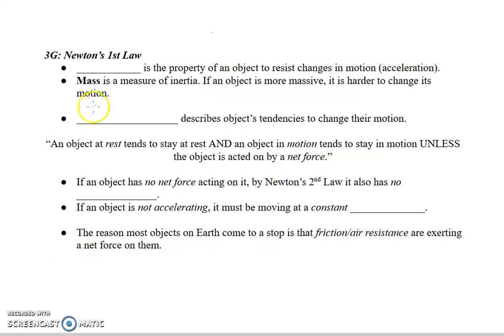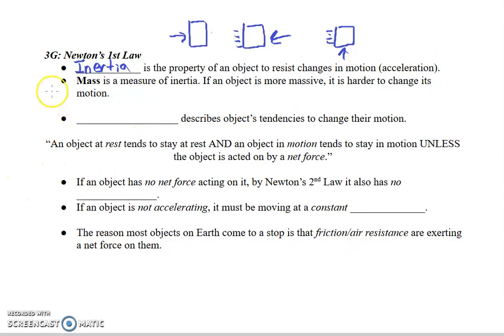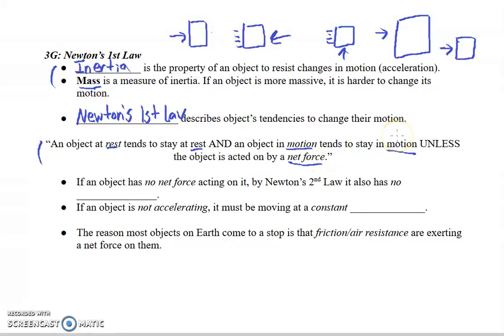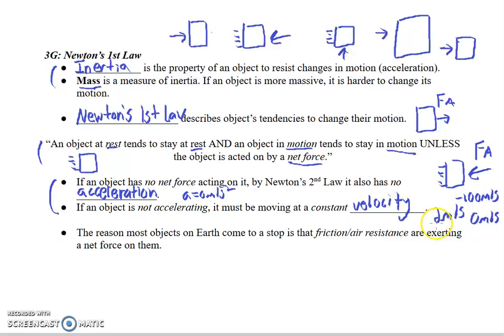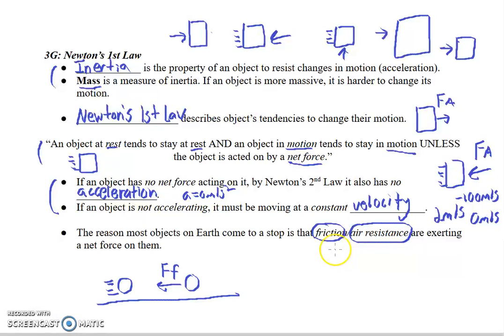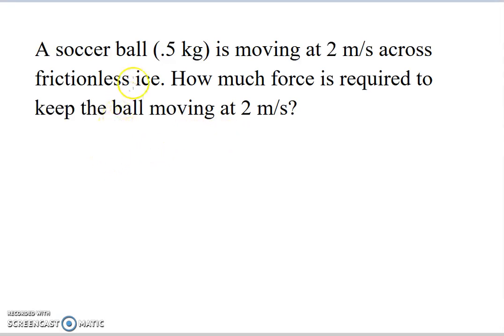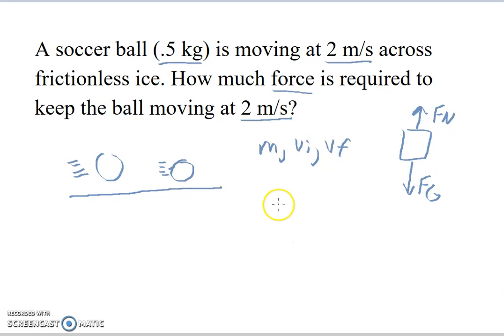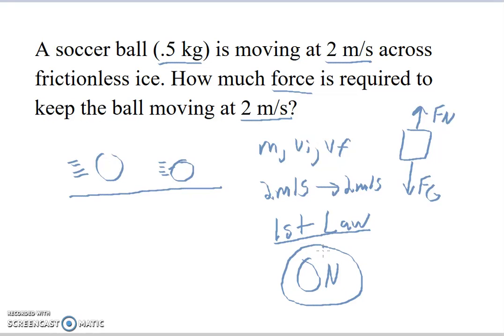MHS CP1 Physics: Notes 3G (1st Law)